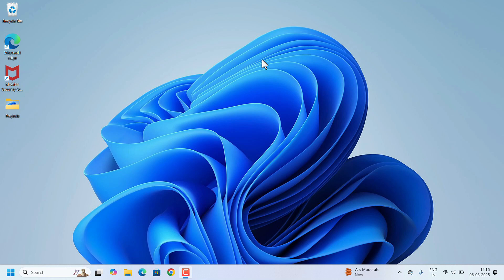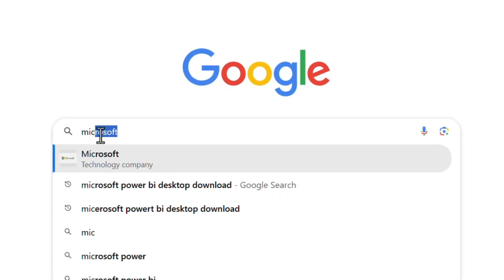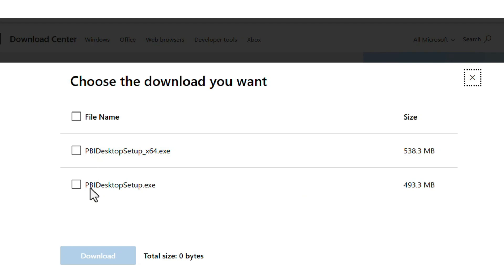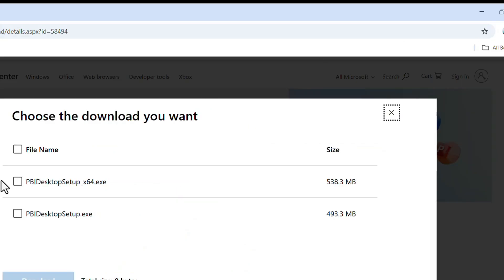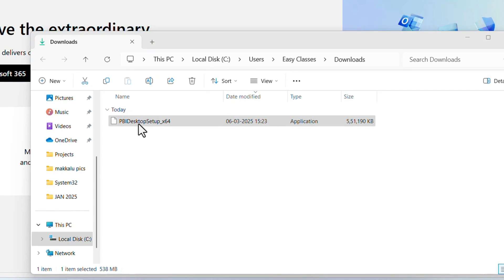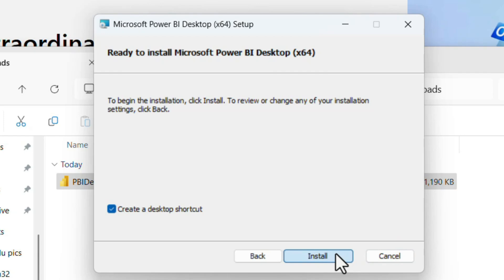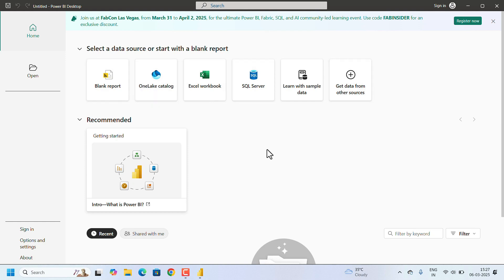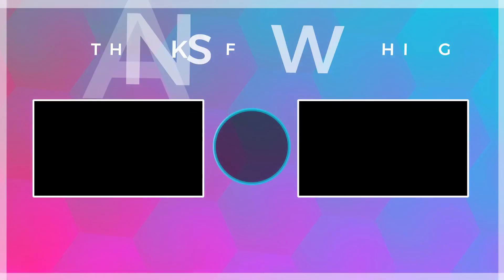✅ How to Download & Install Power BI Desktop on Windows FREE | Easy Step-by-Step Guide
Want to learn how to download and install Power BI Desktop for free on your Windows PC? In this quick and easy tutorial, I’ll show you step-by-step how to get Microsoft Power BI Desktop installed on Windows 10 or Windows 11—completely free!

✅ What you'll learn in this video:

How to download Power BI Desktop from the official source
System requirements for Power BI Desktop
How to launch and start using Power BI Desktop
Tips to troubleshoot common installation issues
Power BI Desktop is a powerful data visualization tool from Microsoft, and the best part? It’s free to use on Windows! Follow along with this simple guide and get started today.